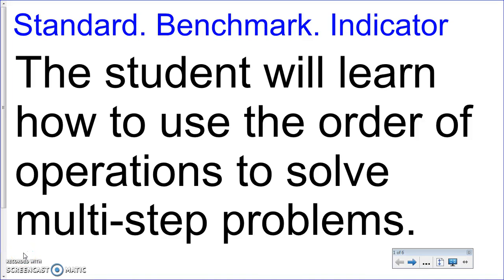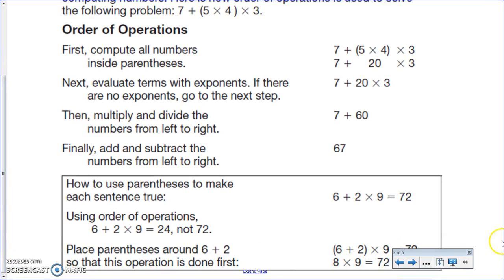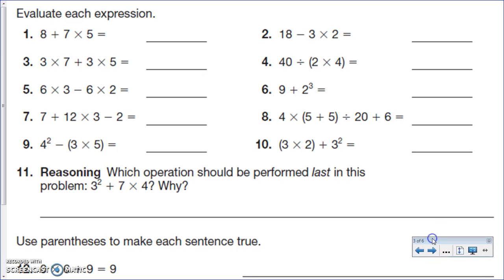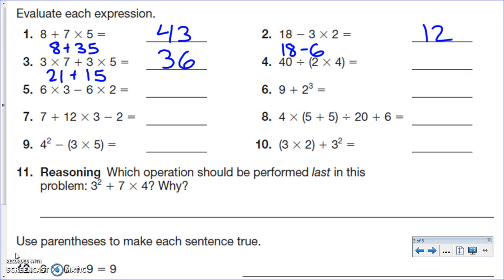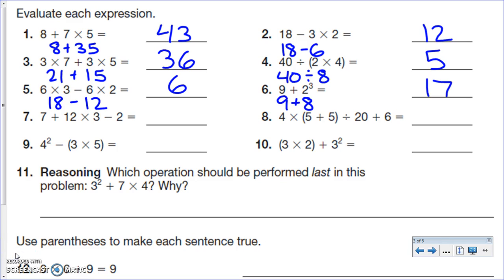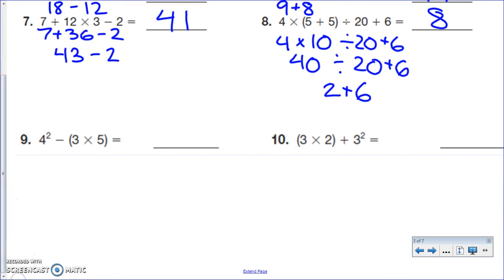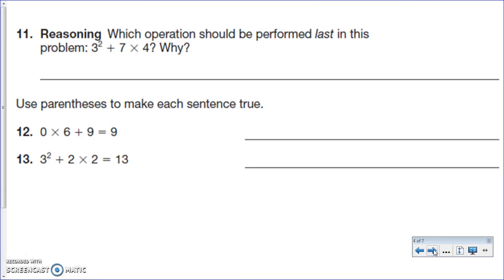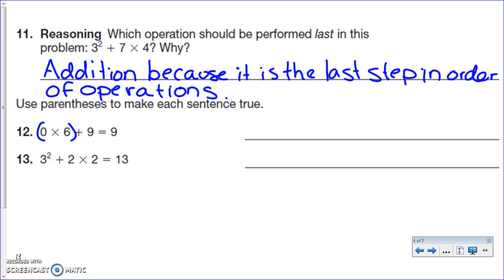Order of Operations